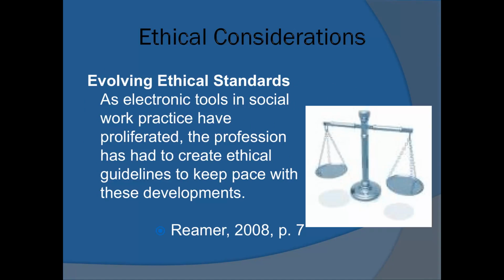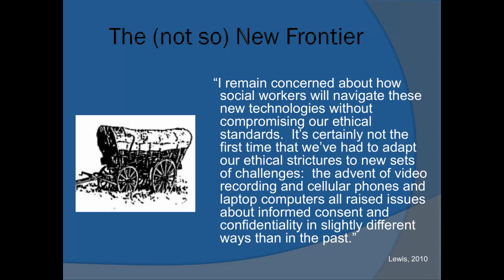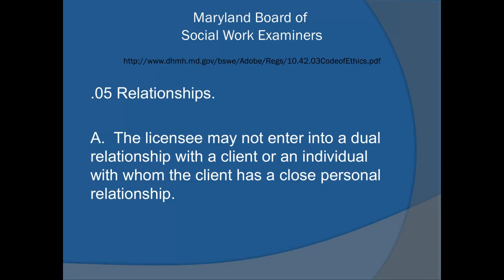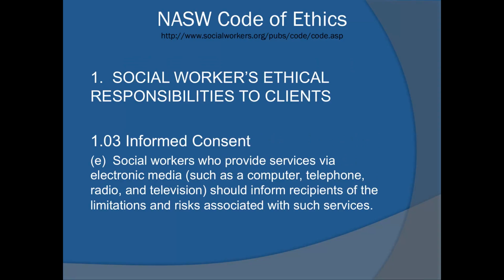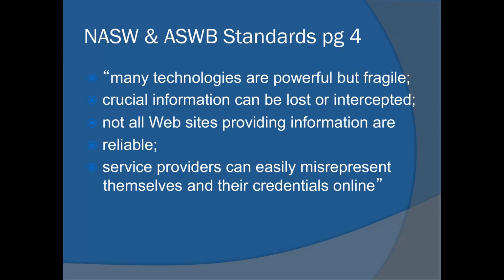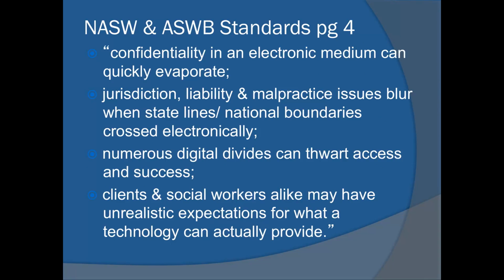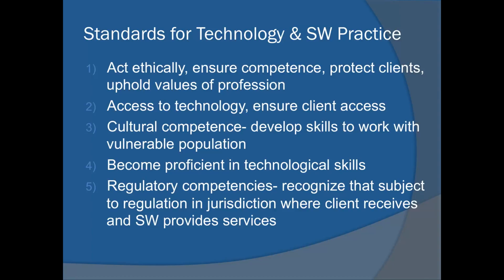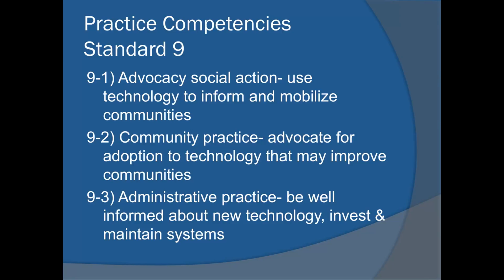SW Ethics and Technology